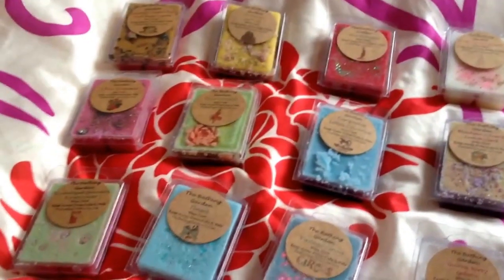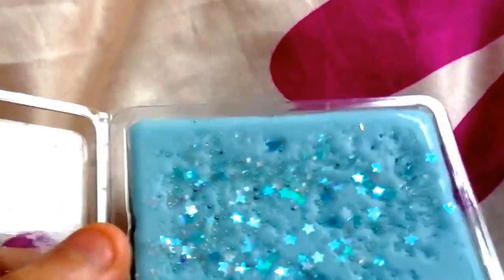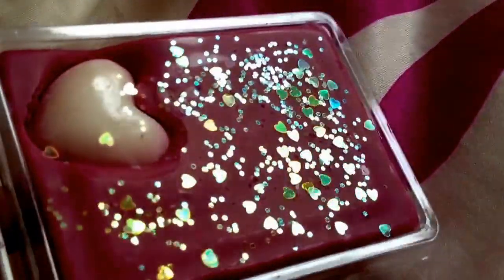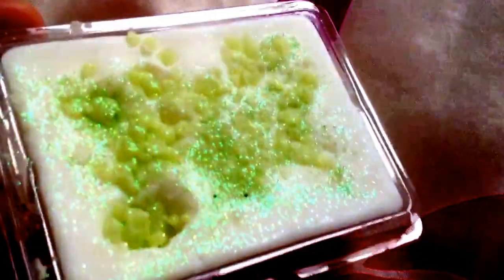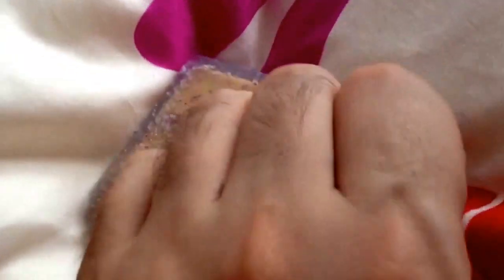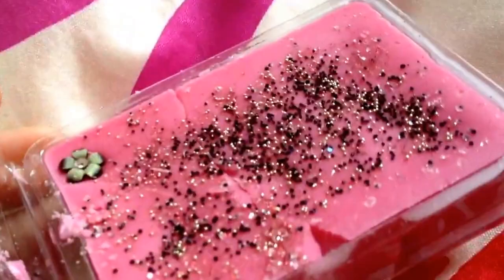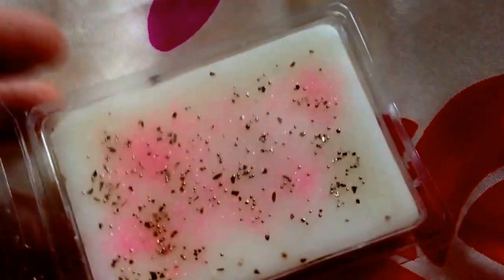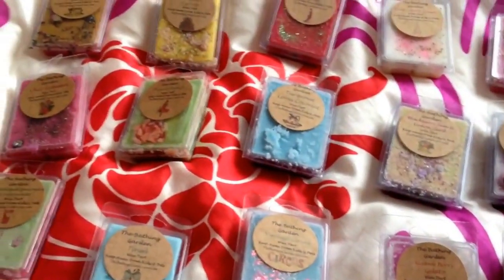Bathing Garden Scented Wax Tarts Haul